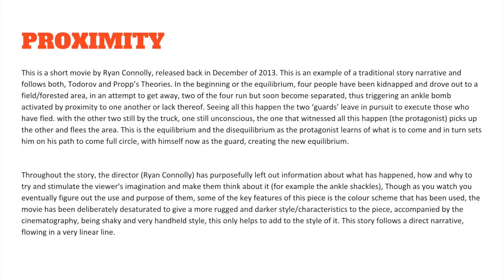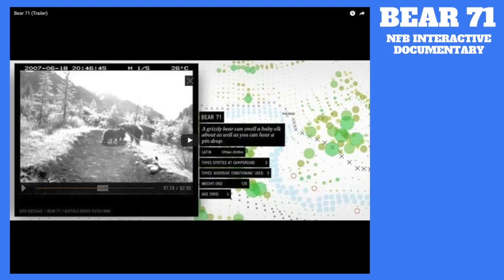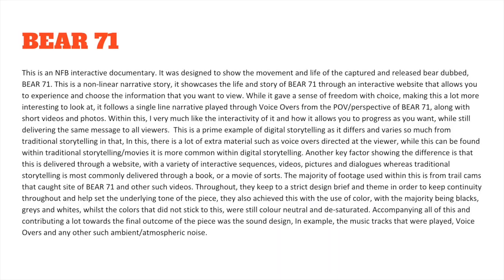RESEARCH VID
proof